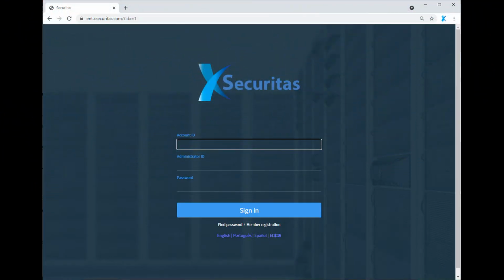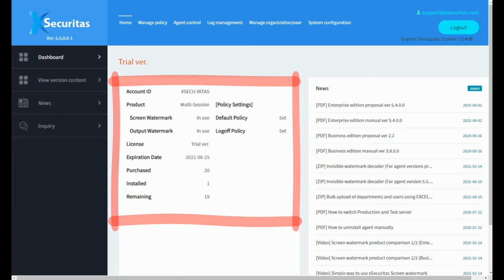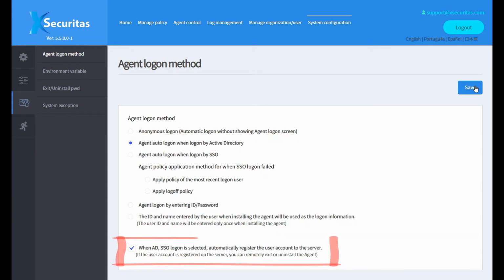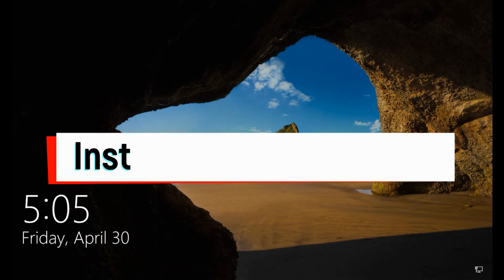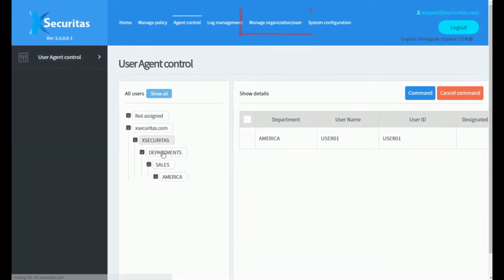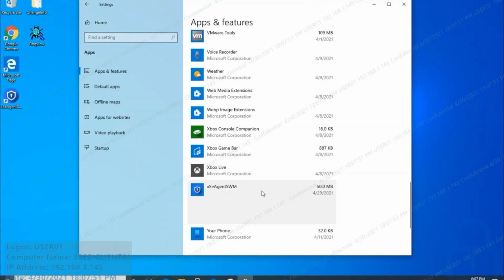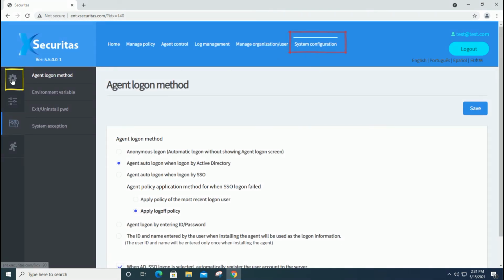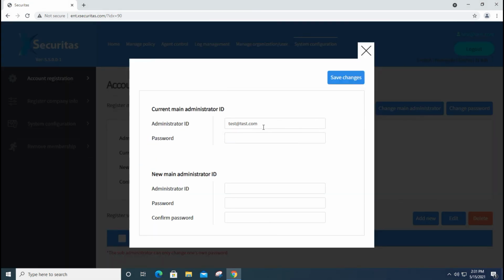Screen watermark - Policy Server Logon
In this video, we will briefly explain using the policy server and installing the agent.

Video Manual Table of Contents
  1. Policy Server Logon
  2. Logon and logoff policy
  3. How to create watermark
  4. Invisible text watermark
  5. Block screen capture
  6. Show or hide watermark
  7. Assign policy to departments or users
  8. Scheduled policy
  9. User exception
 10. Self protection
 11. Auto version-up
 12. Log
 13. Agent logon method
 14. Agent control
 15. Register departments and users
 16. File, Registry driver exception
 17. DLL Injection exception